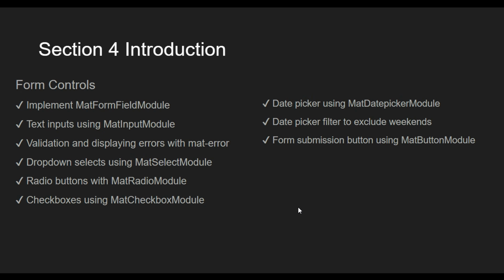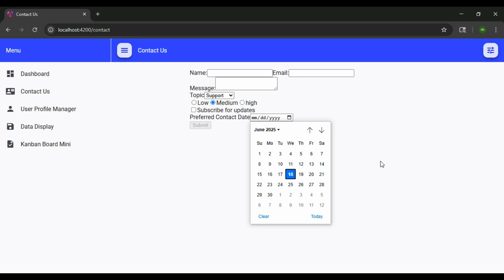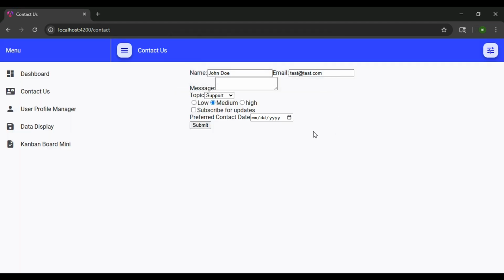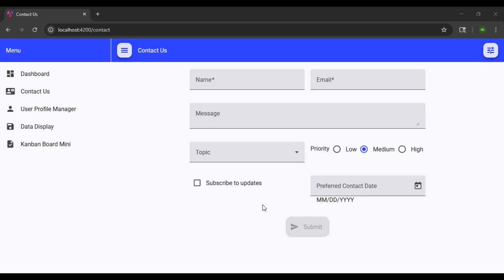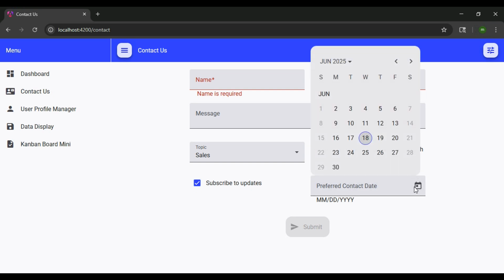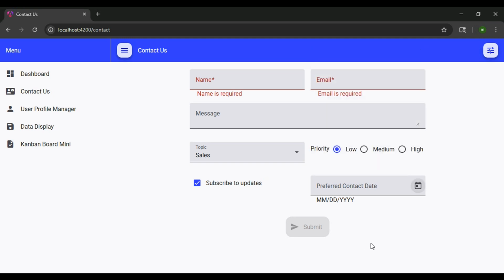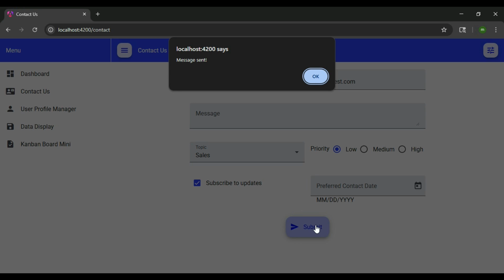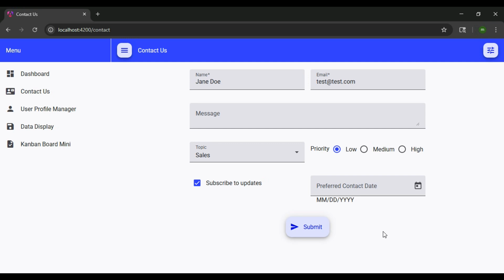Module 4 Form Controls Overview & Before/After Demo